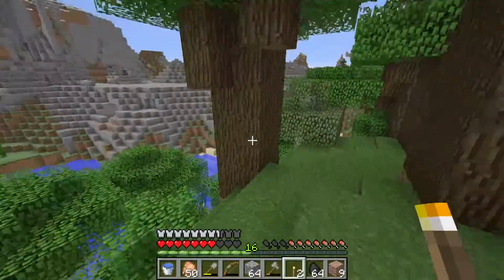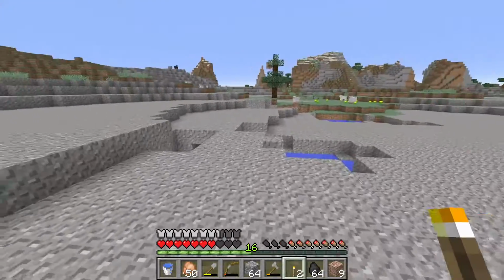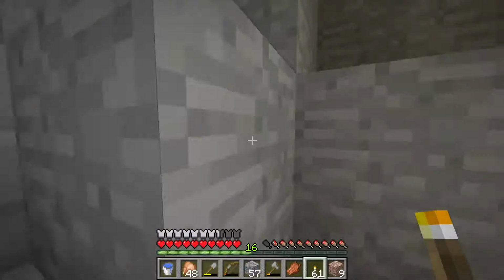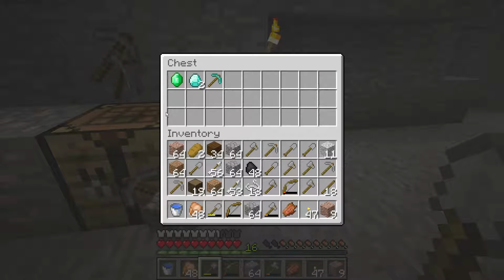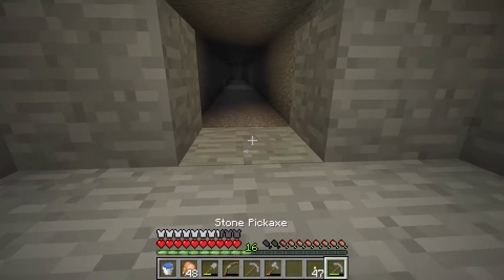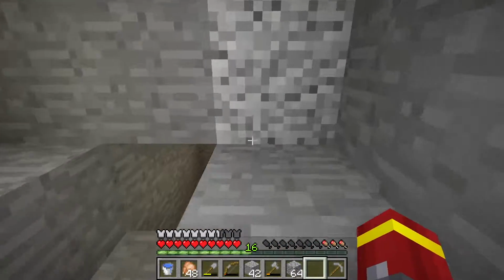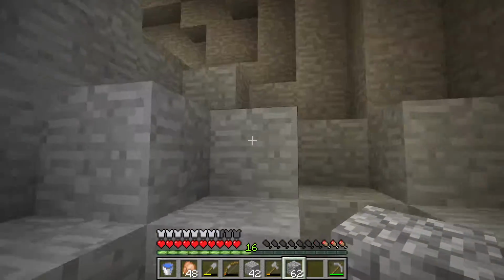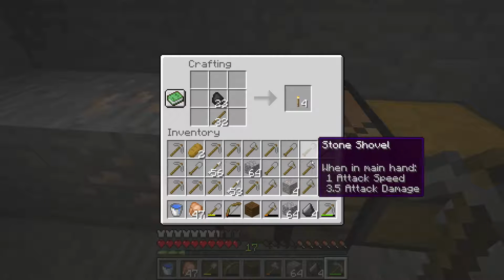FINALLY GOT THE DIAMONDS! (TTGBH) Part 2 Survival EP206S1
so After over an hour of mining we finally found some which now leaves one more pice of the puzzle. Finding over 10 pieces of obsidian or lava blocks. It's easier said than done.